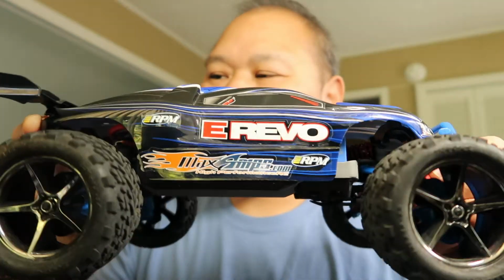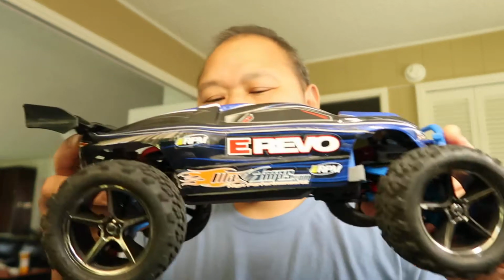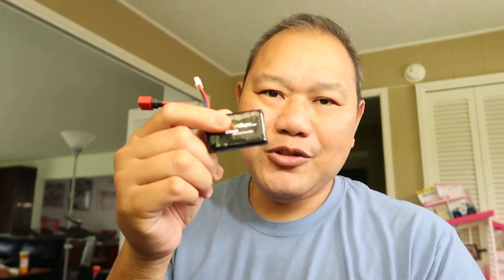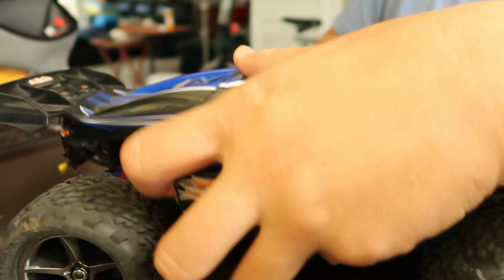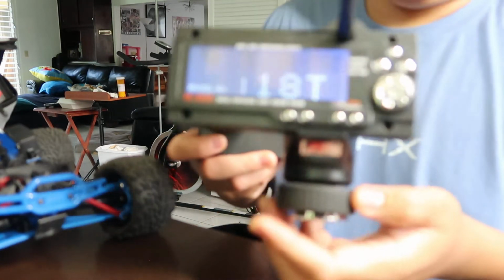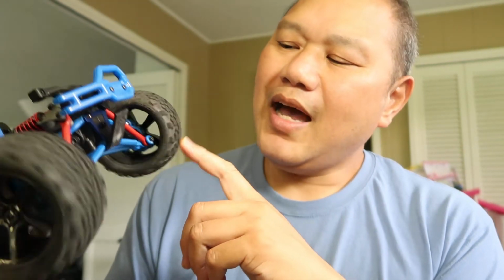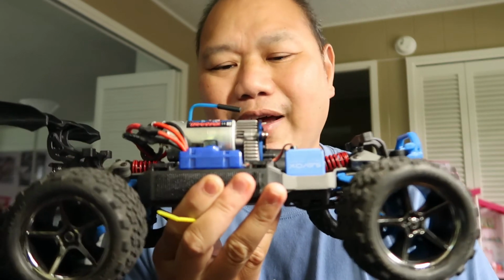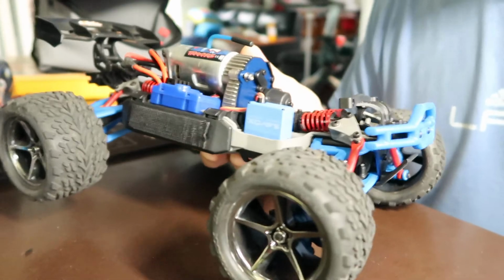1/16 Traxxas E Revo Brushed 12T Revisited during Pandemic!!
During the Pandemic, I had a lot of time to revisit one of my hobbies, RCing!!.  After watching a few YouTube videos, I decided to repair or get all of my RCs back up and running.
This video shows the current state of my MERV regarding hop-ups I have and hop-ups to come in the coming days and weeks.
I also damaged my MERV bashing today 07/28/2020 as the left front wheel's ball joint keeps popping out of the left RPM front carrier after a hard hit on the lower RPM A Arm.

Please Comment on your thoughts on how to repair or if I should replace with another RPM, OEM, or getting an aluminum front carrier.

Micro RS4
Losi Mini T 1.0
Losi Mini T 2.0
Associated RC18B
Traxxas 1/16 E Revo Brushed